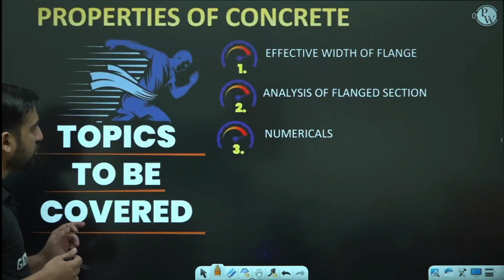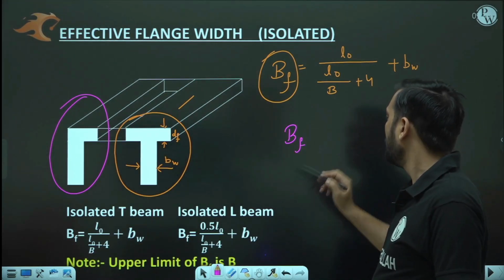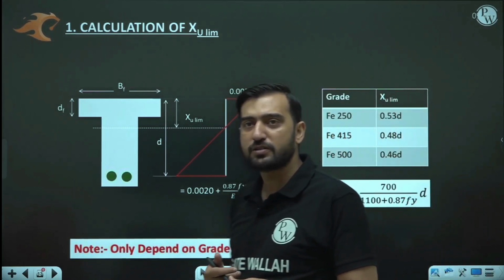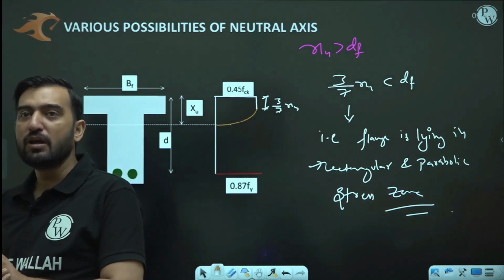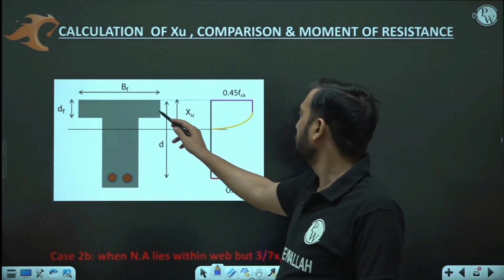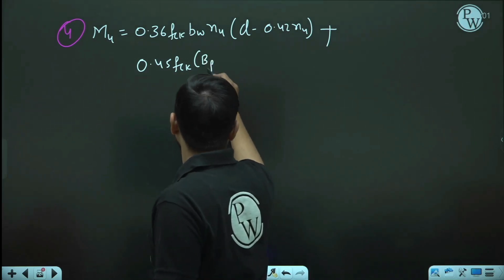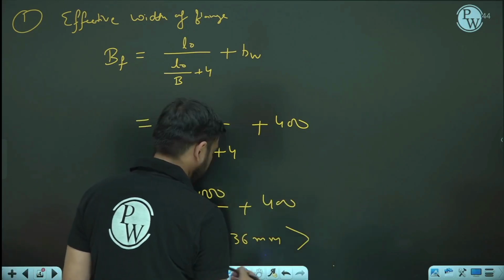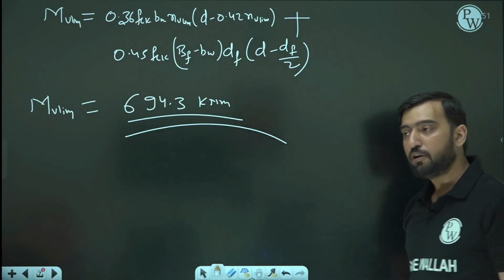Reinforced Cement Concrete | Flanged Beam in One Shot | GATE 2023